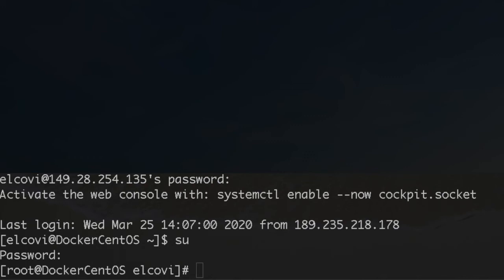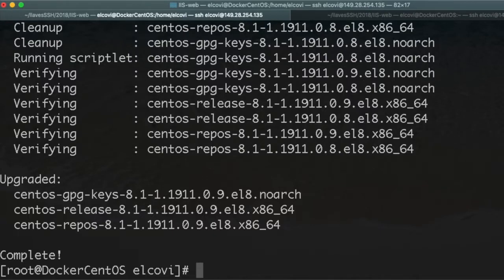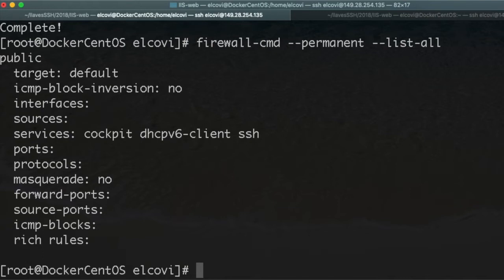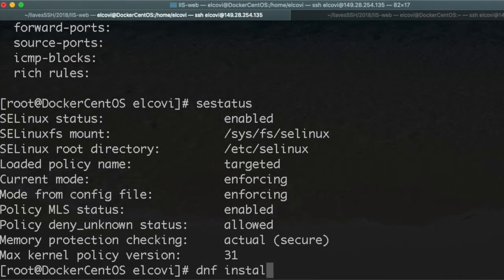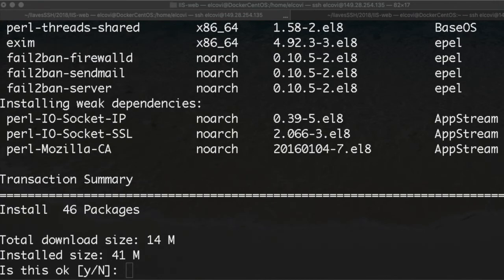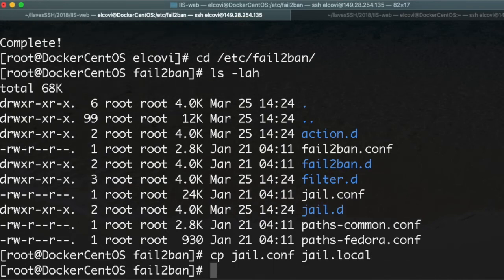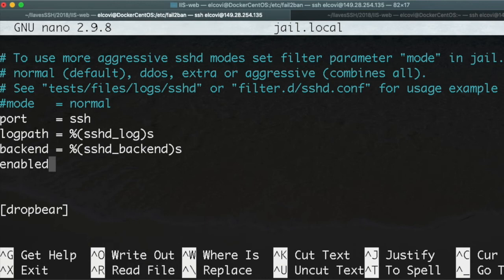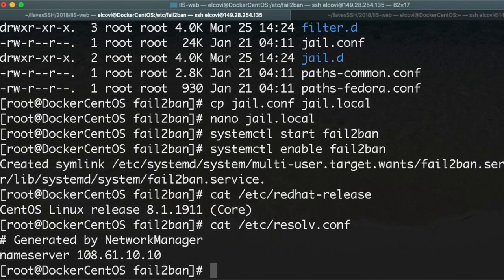Deploy multiple Wordpress sites with Docker | #4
In these series, I will show you how to deploy multiple Wordpress websites with Docker containers in one server.

I will be working with a virtual private server (VPS) of Vultr and the Evert Ramos' Github repositories

What you will learn in this video #4:
Secure your CentOS 8 server by configuring the firewall (firewalld) and installing fail2ban to avoid brute force attacks to your SSH service.

Who are these series for?
* Freelancers who want to implement several websites with Wordpress with only one server, meaning less computing and network resources.

* Devops enthusiasts.

* People who want to start learning Docker and get their hands dirty right away!

Why CentOS 8?
If you're watching these videos, you're probably a freelancer. CentOS 8 will make you look more professional since this Linux distro is an enterprise version ;)

Moreover, CentOS has more security layers, such as SELinux.